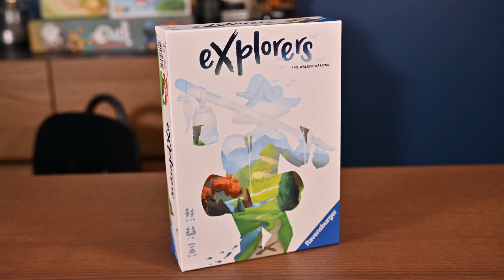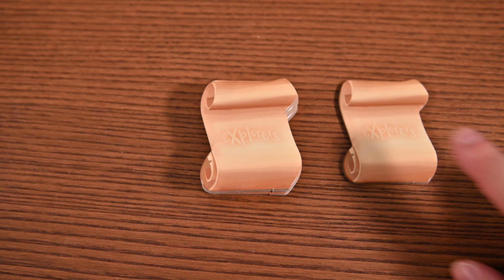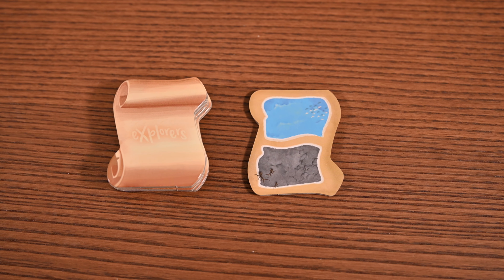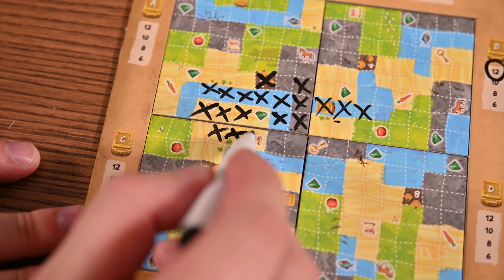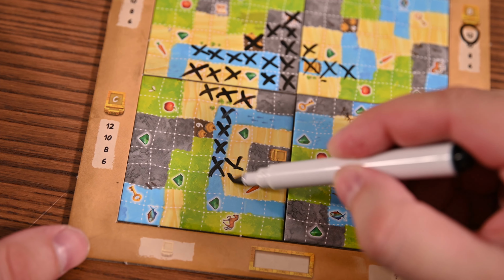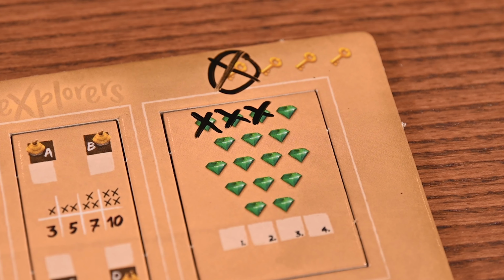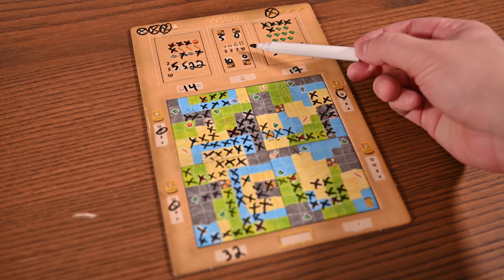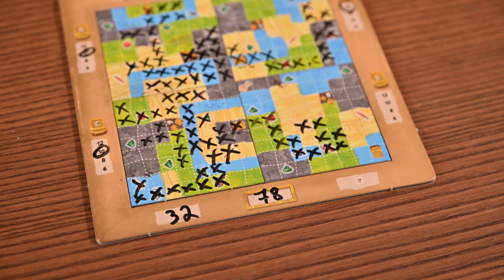Explorers | Discover the Everchanging Landscapes! | Board Game Overview & Review (Episode #60)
Flipping exploration tiles, and traversing through the lands will lead you to discovery plenty of points! Will you be the star explorer? Watch out Dora!

In Explorers, you'll flip exploration tiles and mark off spaces in a highly variable board. You'll be creating combinations, as well as collecting various items for points at the end of the game! You'll work to unlock temples, utilize horses for faster maneuvers, collect gems, provisions, and utilize scrolls to move strategically. Will you score the most points by the end of the game?

This game is designed by Phil Walker-Harding, illustrated by Sabrina Miramon and published by Ravensburger. A copy of this game was provided to us by the publisher for review!

Question of the day: What has been your favorite place you've explored?

Our series "Check it Out!" is a weekly series, where we introduce a new game, give you a brief overview of how to play and tell you what we thought along with why you should and shouldn't check it out. Essentially, a board game review!

We appreciate you taking the time to watch our videos. Let's get to exploring the world around us!

0:00 Exploring!
0:25 Check Out Explorers
0:57 How To Play
4:16 What Do We Think?
4:59 Comparables!
6:44 Why Should You Check It Out?
9:05 Why Should You Not Check It Out?
11:00 Overall Thoughts
11:53 Question of the Day!
13:18 THANK YOU!